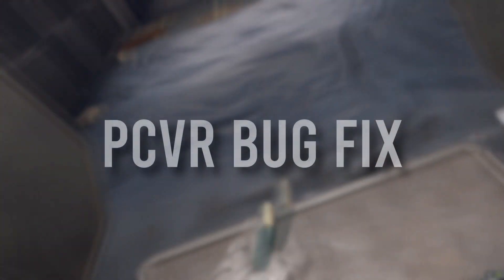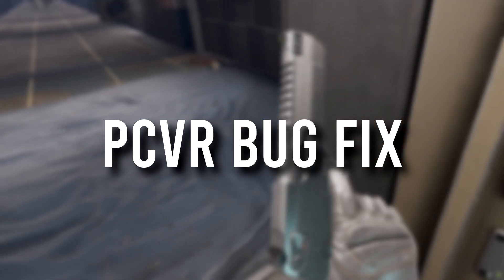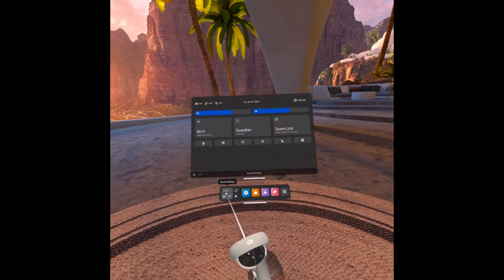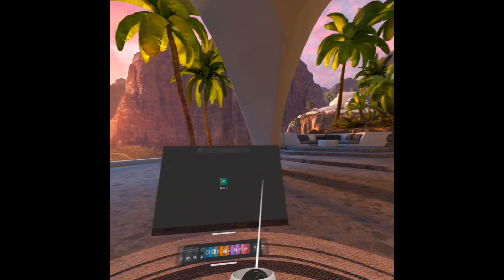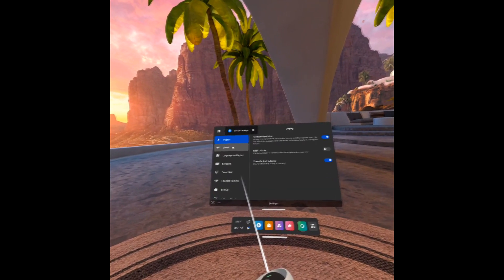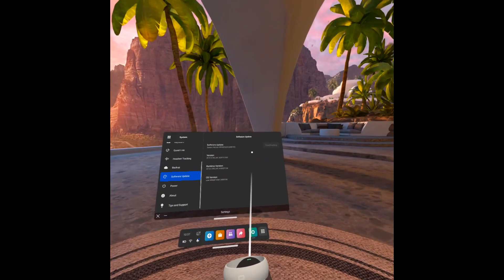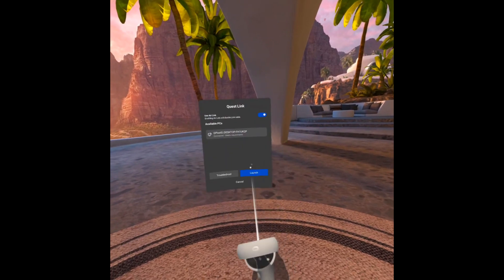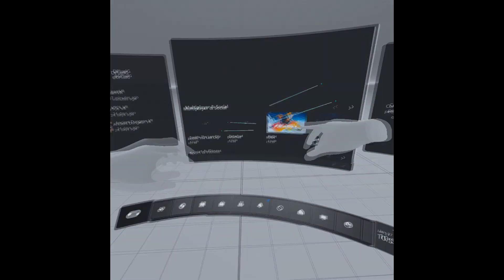Oculus Quest 2 Visual Glitch Fix!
Sometimes the most obvious fix is the one that works, I had no idea Oculus didn't automatically update its firmware. Check out this little guide on what you need to do.

As always, drop a comment if you have any questions.